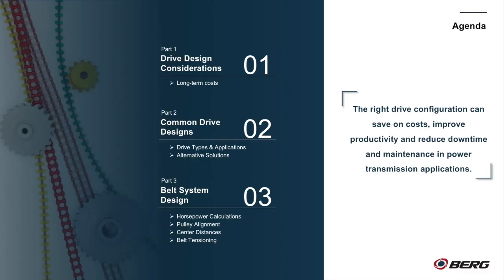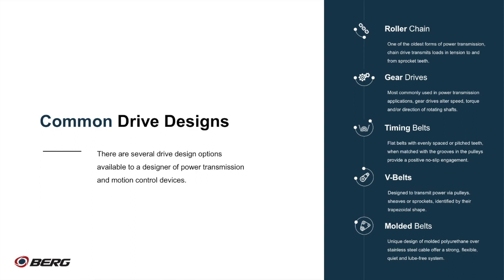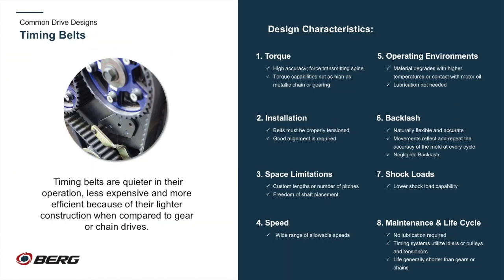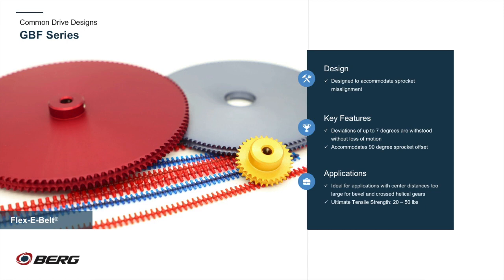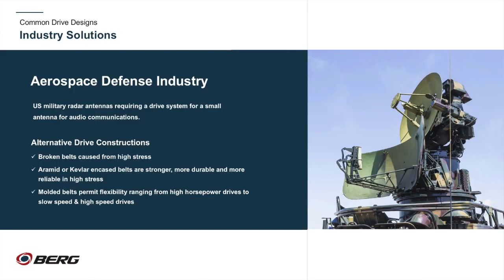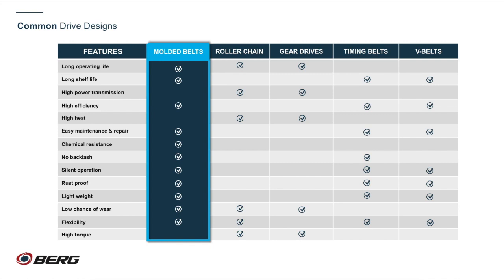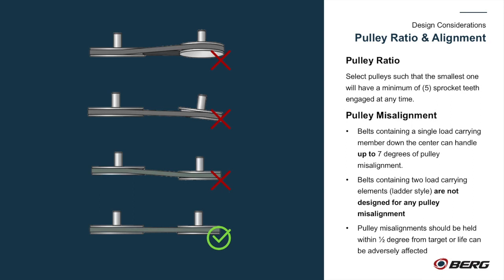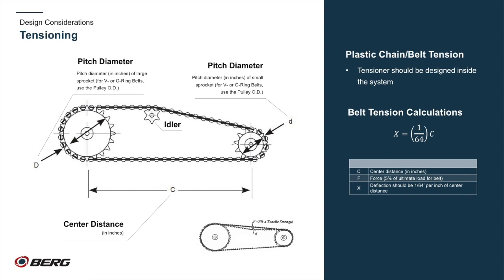When is a Belt Drive Better for Mechanical Power Transmission?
In the challenging world of power transmission, belt drive systems may offer advantages over other drive systems, including improved performance, lowered costs, and reduced downtime. This webinar will help identify when a belt system is appropriate and key design considerations to simplify implementation.